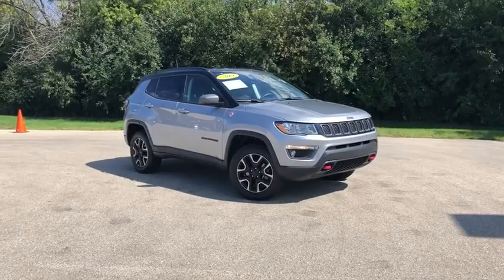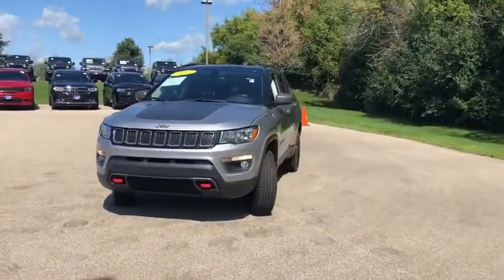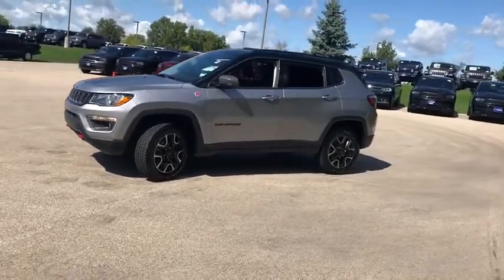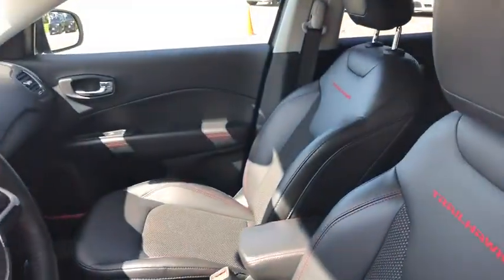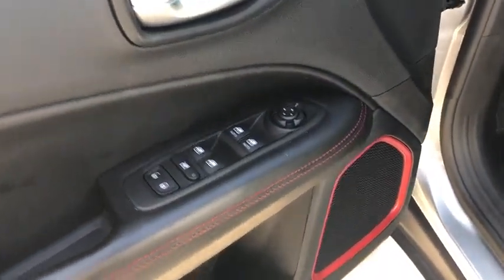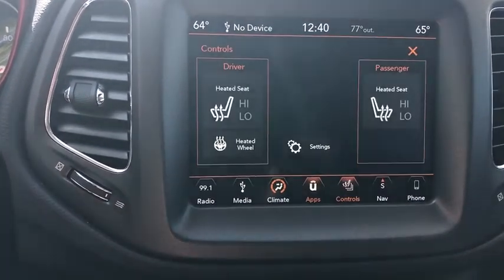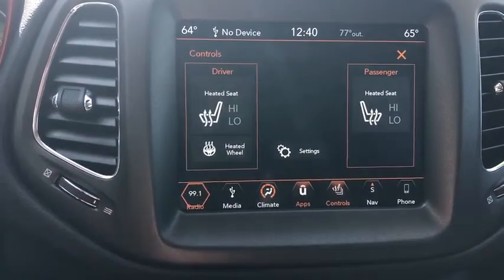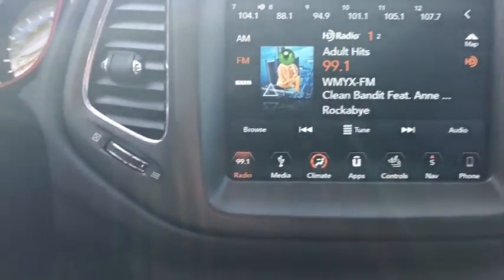2019 Jeep Compass Racine, Milwaukee, Waukesha, Franklin, Kenosha, Wisconsin P6003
Billet Silver Metallic Clearcoat Used 2019 Jeep Compass available in Racine, Wisconsin at Palmen Chrysler Dodge Jeep. Servicing the Milwaukee, Waukesha, Franklin, Kenosha, Wisconsin area.

Palmen CDJ
8320 Washington Avenue

8.4 Touch Screen Display, Apple CarPlay, Blind Spot & Cross Path Detection, Bluetooth Integrated Voice Command, Bluetooth Streaming Audio, Cold Weather Group, Google Android Auto, GPS Antenna Input, GPS Navigation, HD Radio, Heated Front Seats, Heated Steering Wheel, Media Hub (USB, AUX), ParkSense Rear Park Assist System, ParkView Rear Back-Up Camera, Power Liftgate, Premium Cloth/Leather Trim Bucket Seats, Radio: Uconnect 4C Nav w/8.4 Display, Rain Sensitive/Intermittent Wipers, Remote Start System, Safety & Security Group, Security Alarm, Wheels: 17 x 6.5 Painted/Bright Aluminum, Windshield Wiper De-Icer. Odometer is 801 miles below market average!brFor English, contact Jessica or Michelle. Para Espanol, contactar a Michelle.